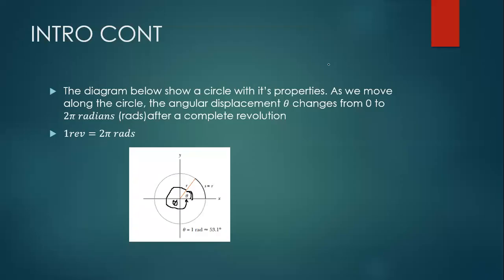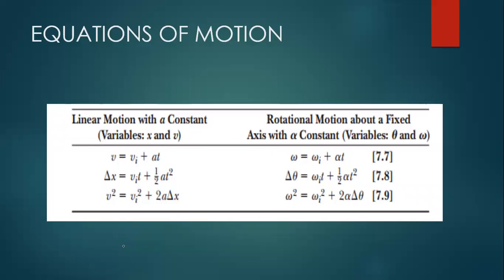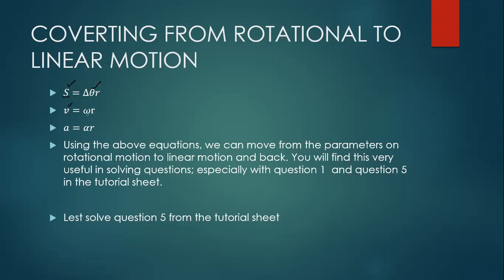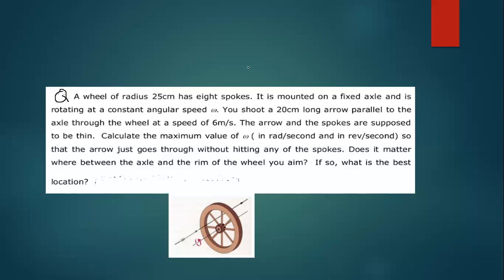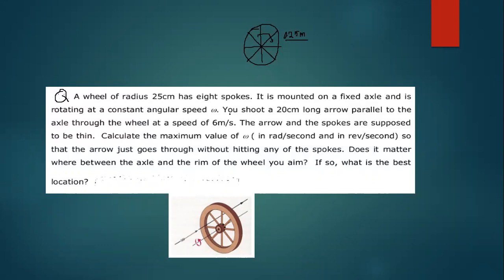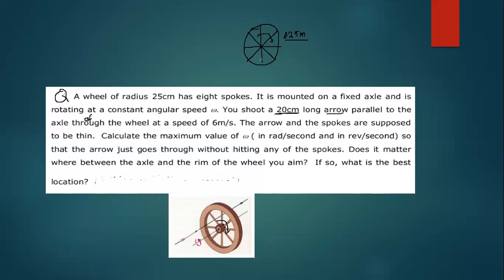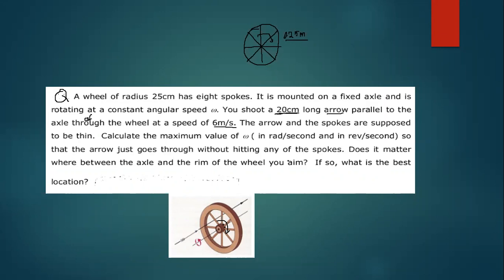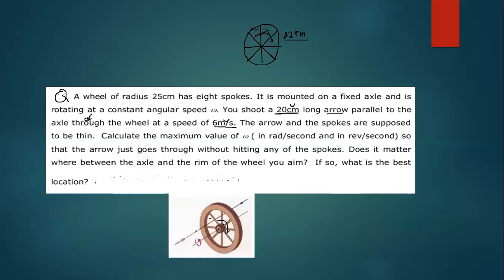Rotational Motion part 2